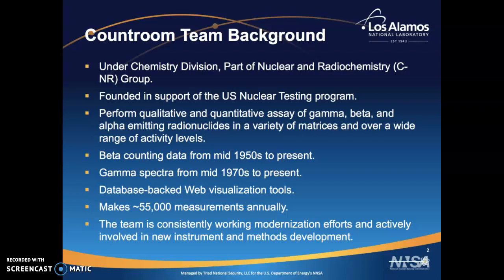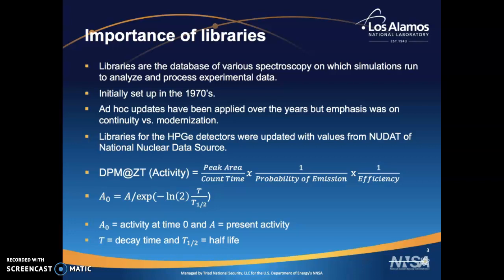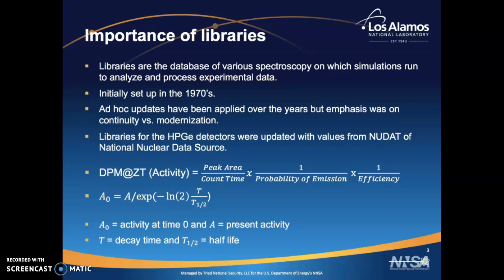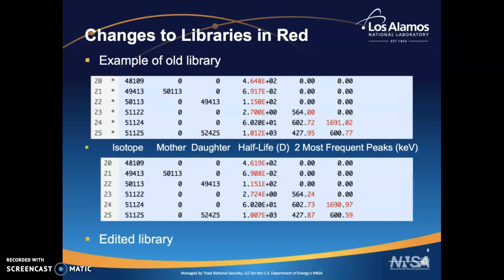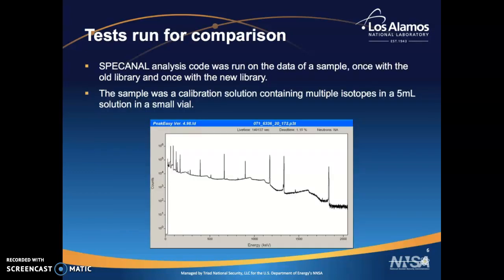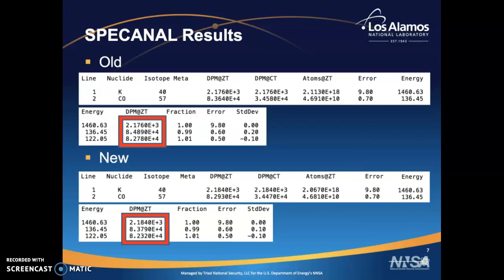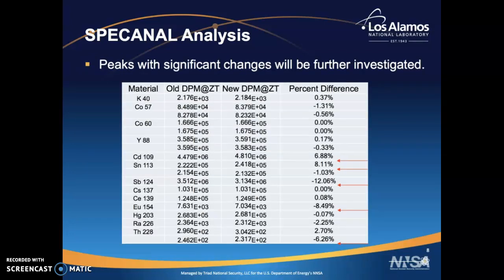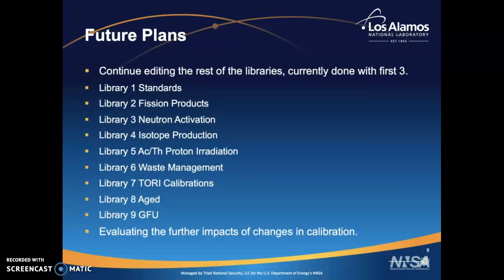Gamma Spectroscopy Library Update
LANL Summer Student Symposium 2020